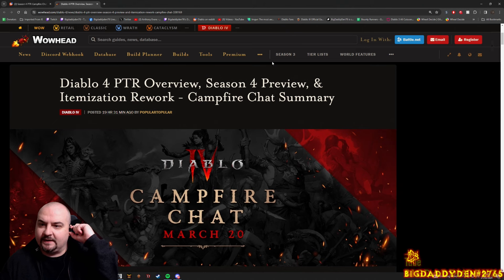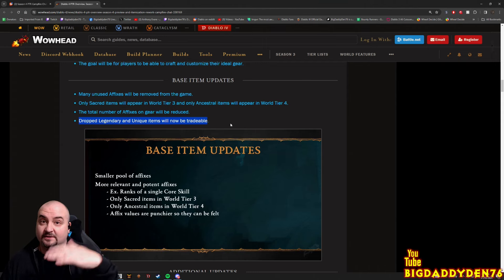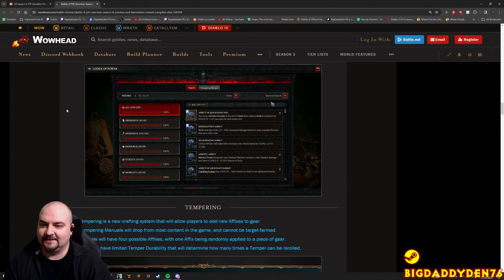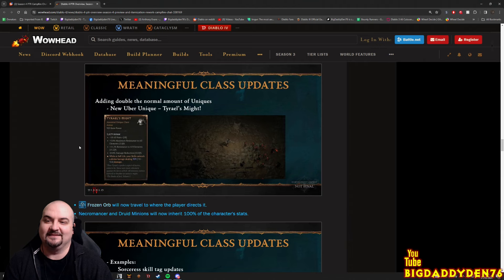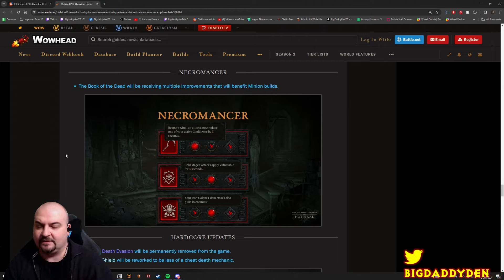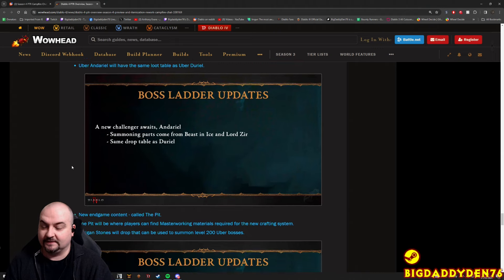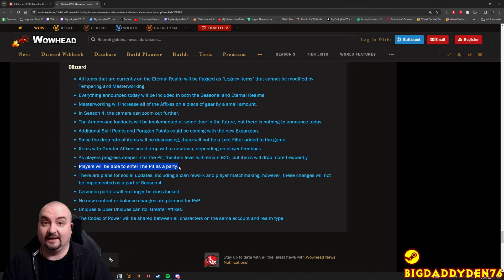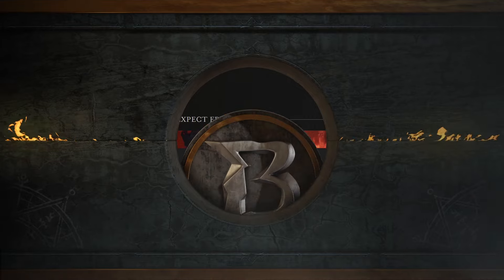HUGE GAME CHANGER PATCH! Diablo 4 Season 4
Massive game changing patch Diablo 4 Season 4